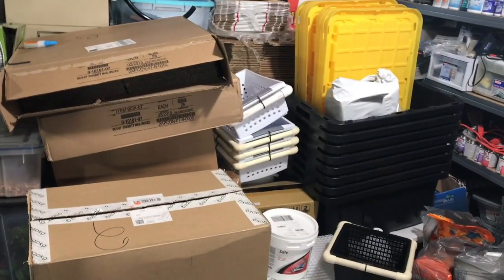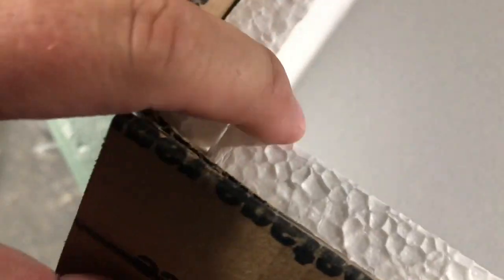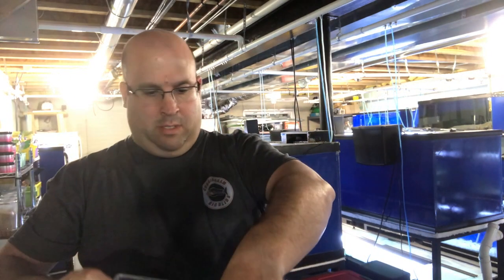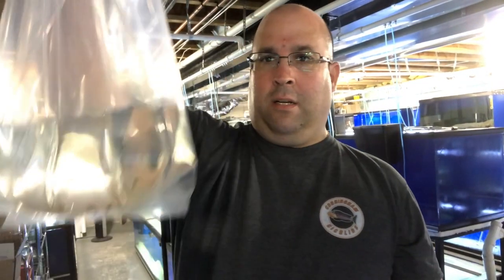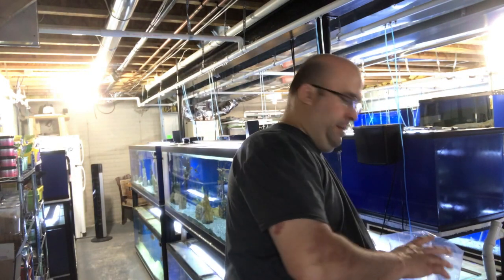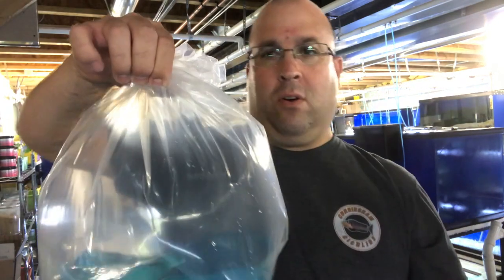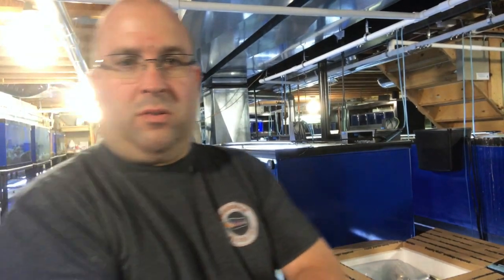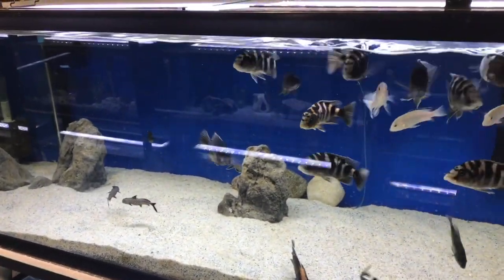How To Ship Fish | Cunningham Cichlids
How To Ship Fish